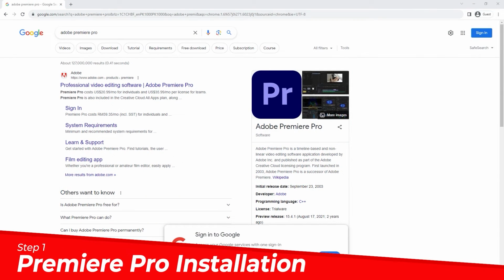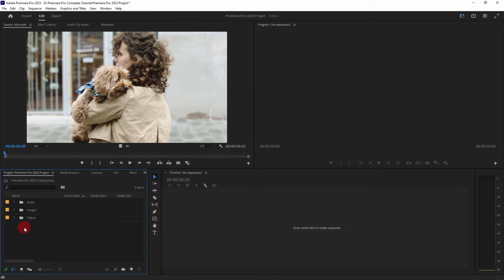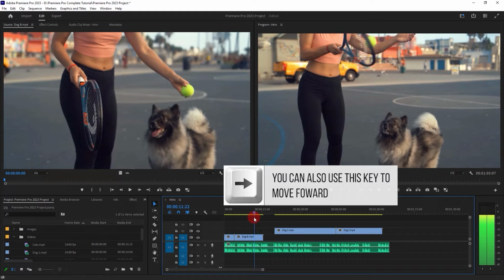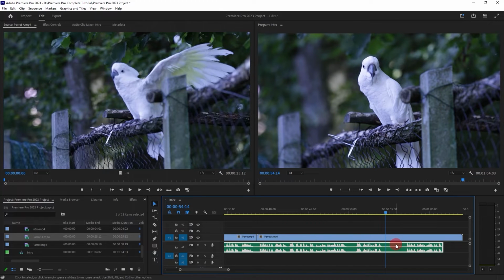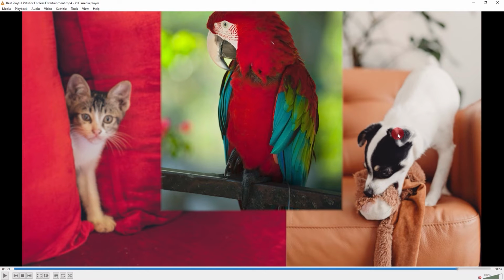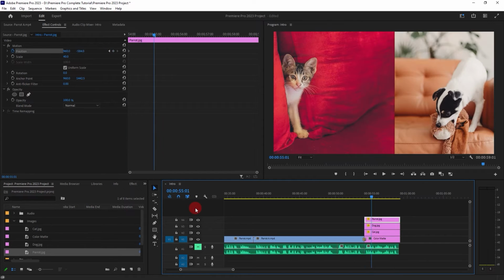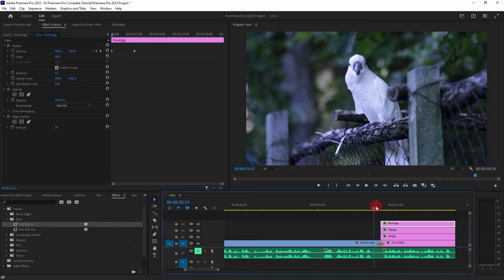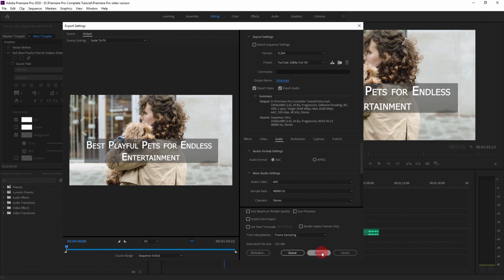Complete Project Base Premiere Pro in 1 Hour for absolute beginners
Welcome to our "Complete Project-Based Premiere Pro Tutorial" designed especially for absolute beginners. In just one hour, we'll walk you through the fundamentals of Adobe Premiere Pro and guide you to create an entire project from start to finish. Plus, we've included project files for you to follow along with - making this an even more accessible learning experience!

🔥 In this comprehensive video tutorial, you'll learn the following:
00:00 - Introduction
01:15 - Software Installation
01:47 - Organize Data in PC
02:50 - Create New Project
05:02 - Workspace
06:21 - Import Media in Premiere Pro
07:41 - Organize Media in Premiere Pro
08:44 - Create New Sequence
15:02 - Edit Tools in Premiere
27:31 - Transitions
32:09 - Effect Controls
36:22 - Animations
42:57 - Video Effects
46:23 - Masking
50:27 - Text Tool
55:16 - Export Video
58:26 - Final Note